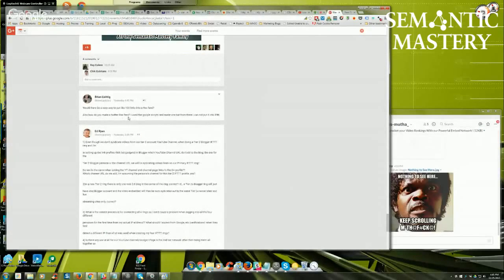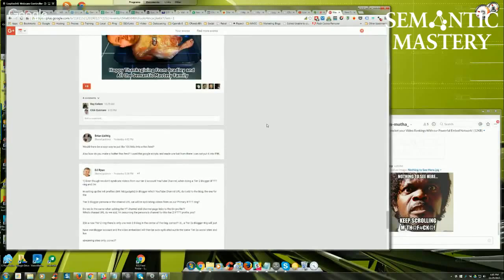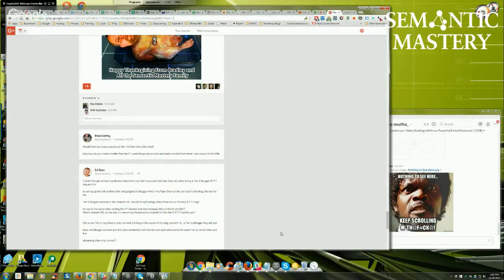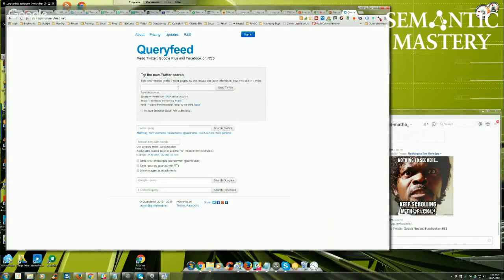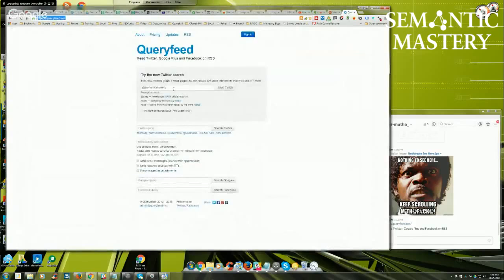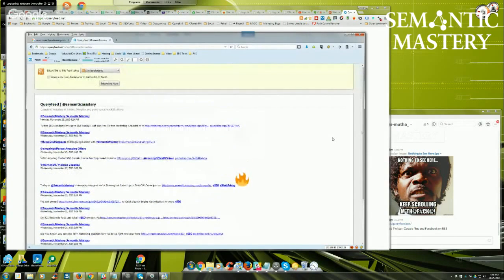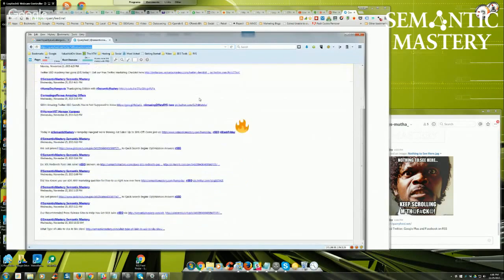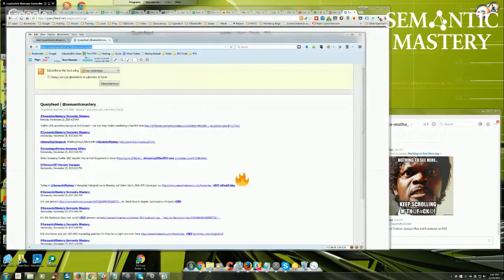Adding Multiple URLs in RSS Feeds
During the Hump Day Hangout Episode 55 one of the questions asked is about adding multiple URLs in RSS feeds.

The exact question asked was:

"Would there be a easy way to put like 100 links into a RSS feed? Also how do you make a Twitter RSS feed? I used the Google scripts and made one but from there I can not put it into IFTTT."